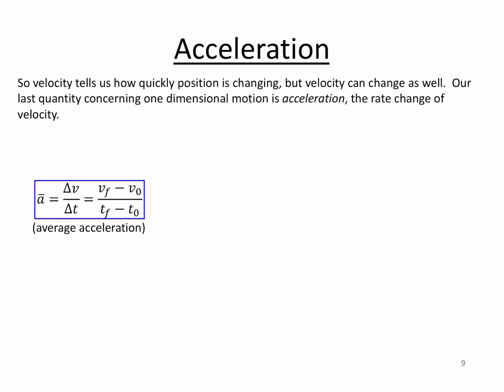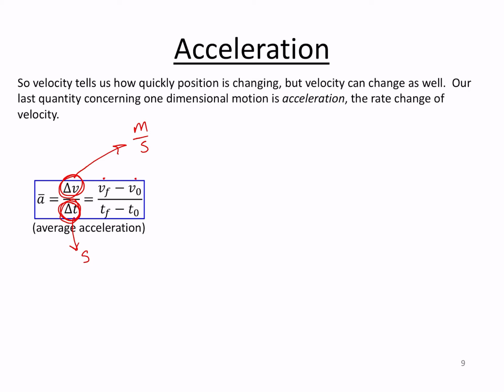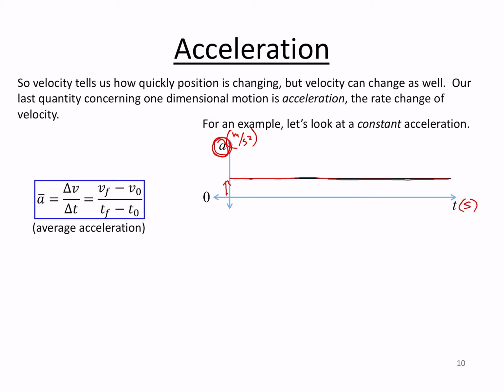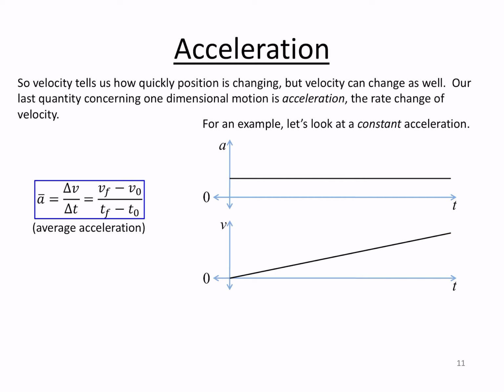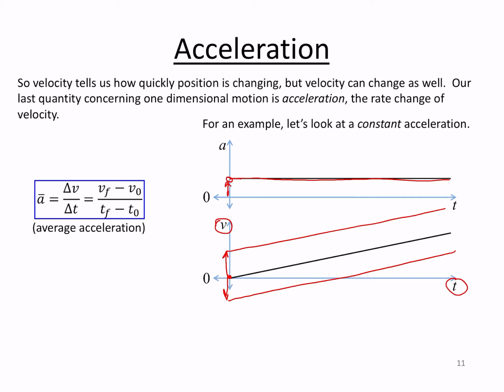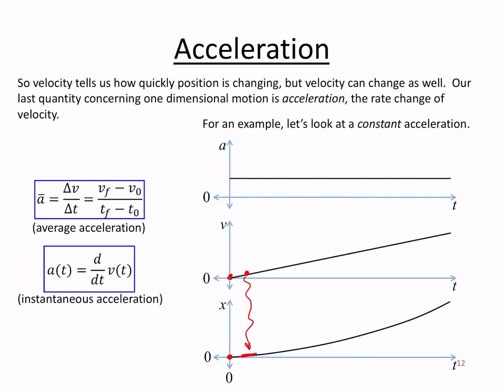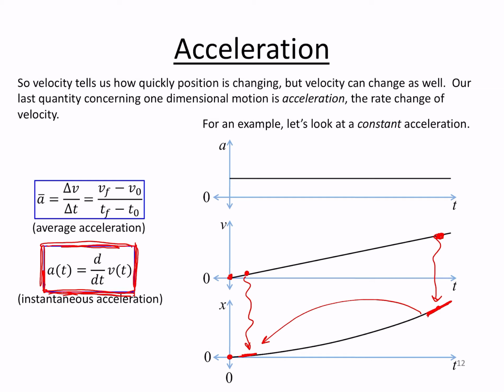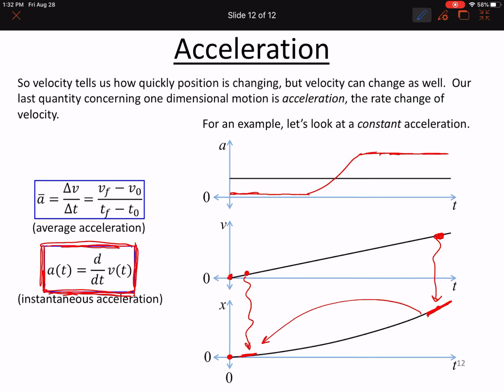Acceleration and Its Consequences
The definition of acceleration is presented and explored a bit, mostly in the context of a constant acceleration.  A touch of calculus is used, but nothing fancy.  I hope you find it informative.